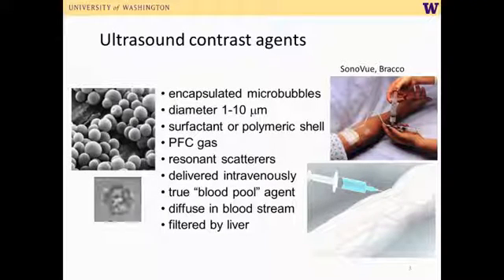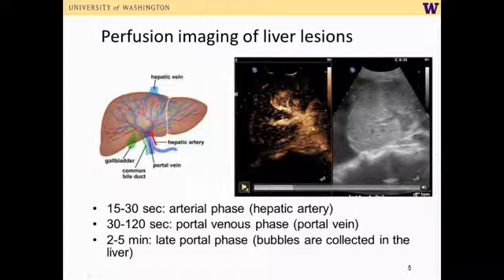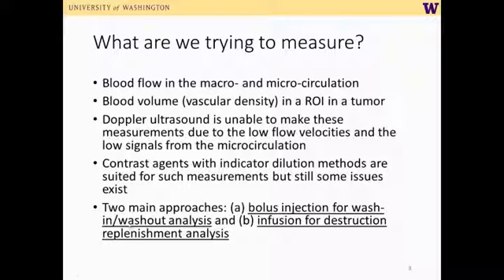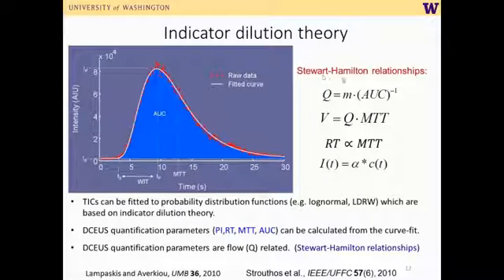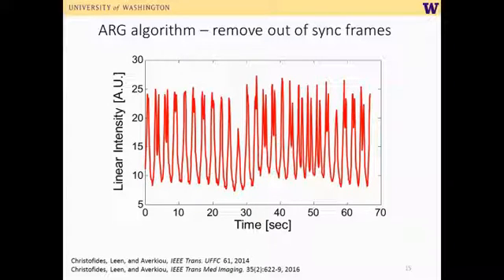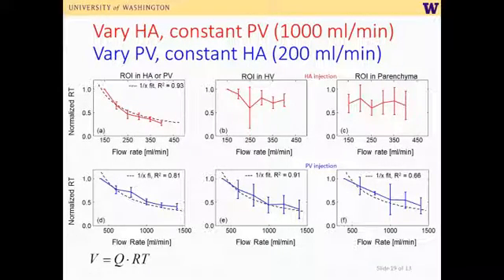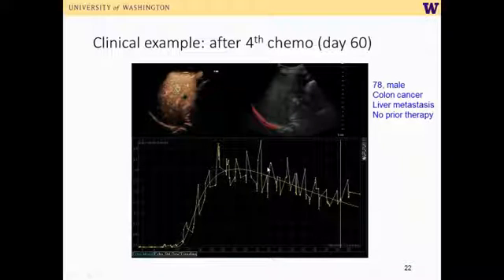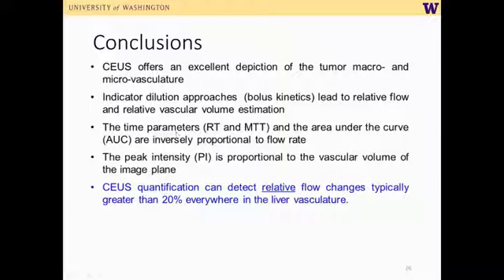2 Averkiou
WEBINAR
15 JULY 2016 - CEUS IN THE EVALUATION OF TREATMENT PROCEDURES